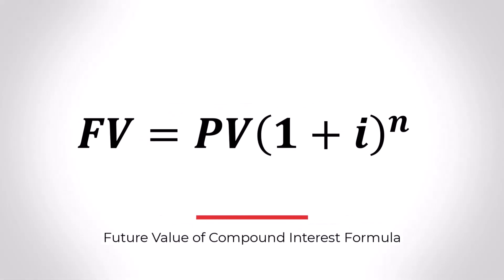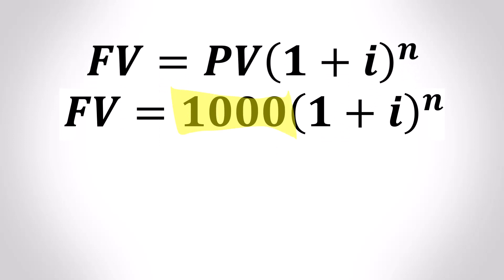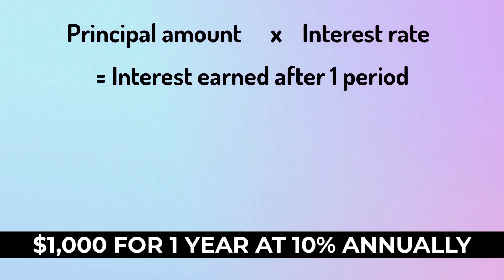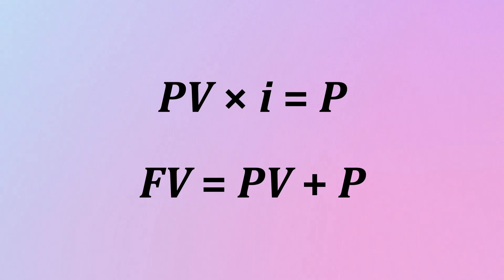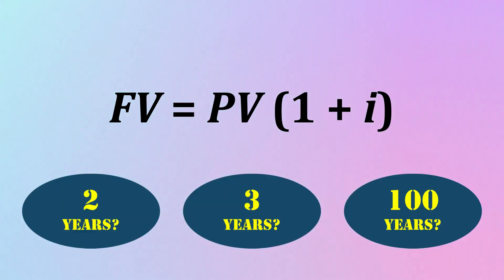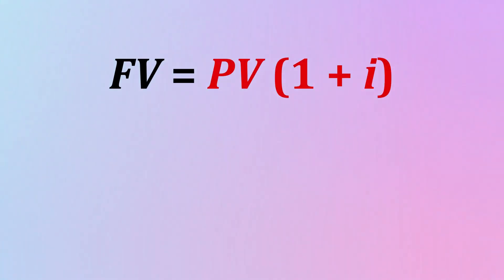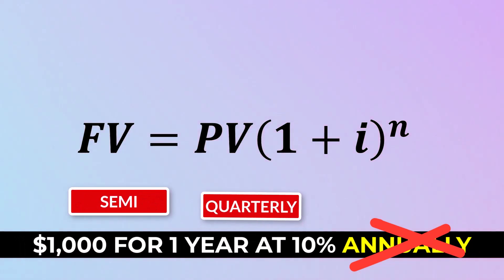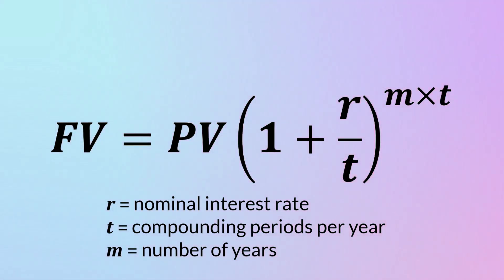Future Value of Compound Interest Formula (How it Works and its Derivation)